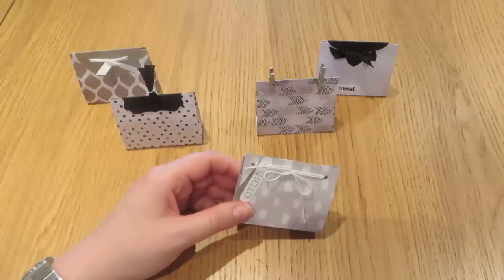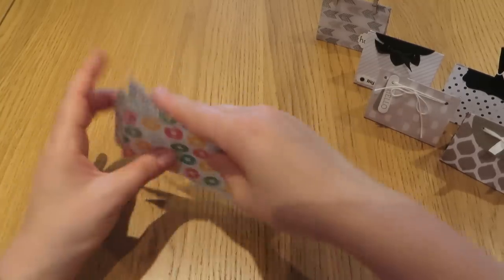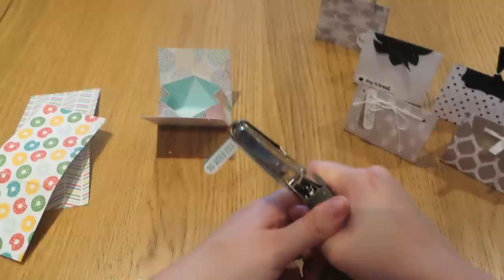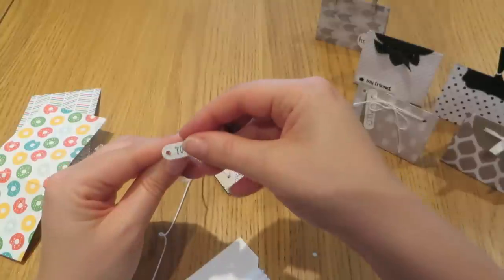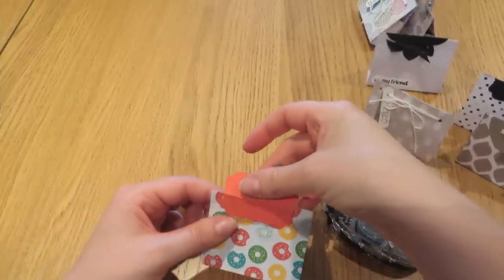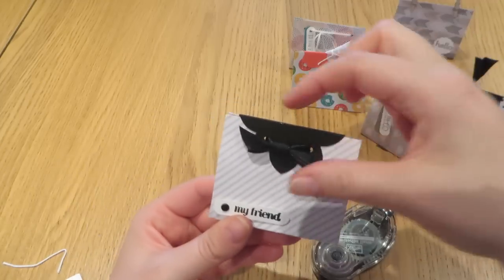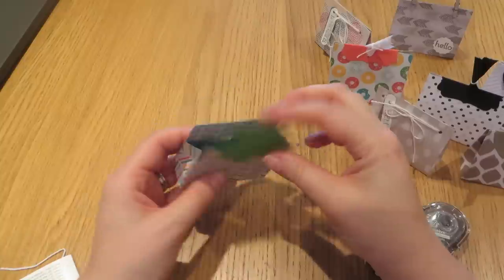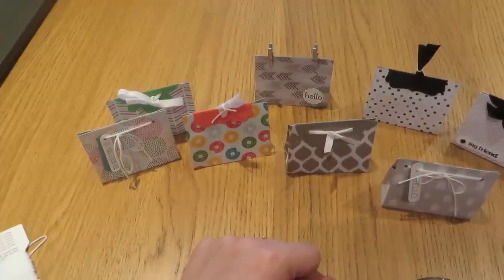Mini Gift Bag Tutorial, a closer look at the closures!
When I shared the video of how to make these bags last week, quite a few people asked me to share in a little bit more detail how they were made - so here is the video doing just that.